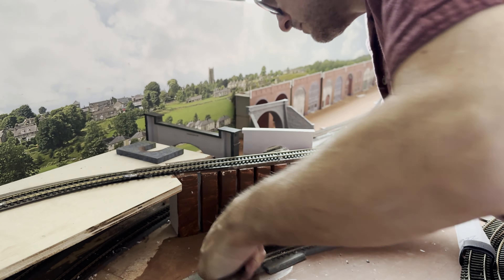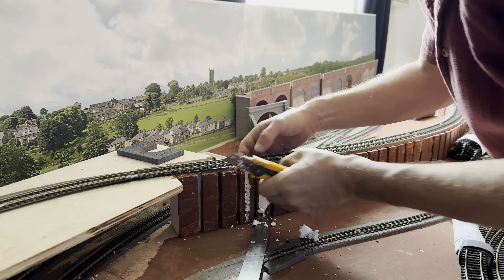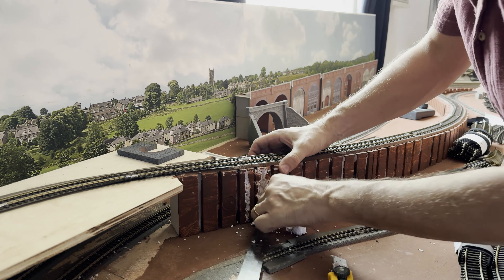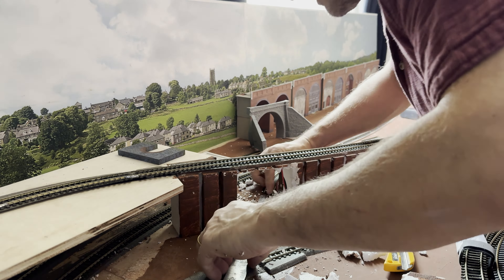Rail Replacement Service: Heritage Line Upgrade Works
Oh no - not another rail replacement service!

But this one's differrnet.  With a few bits of track, a cross, a point and a cut through, I'm adding a load more interest to my Heritage Line.

Come and take a look!